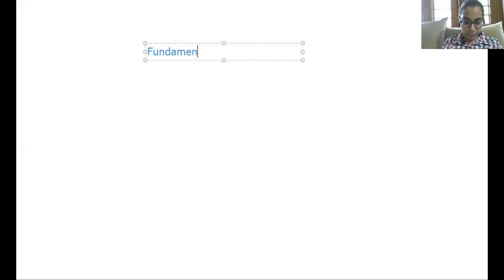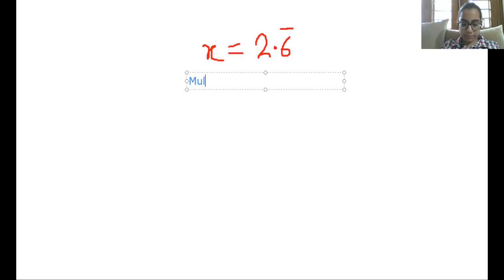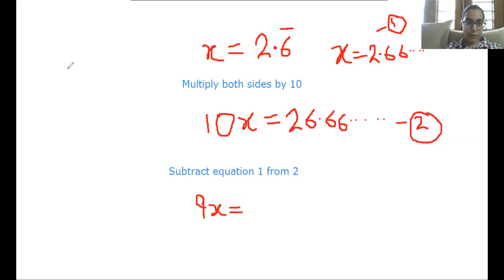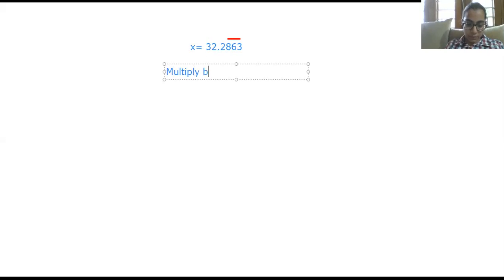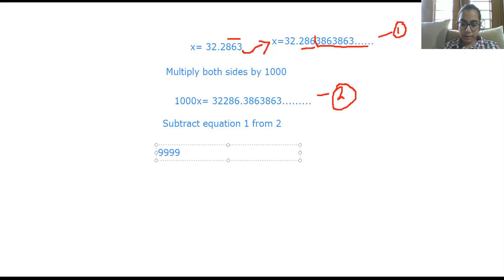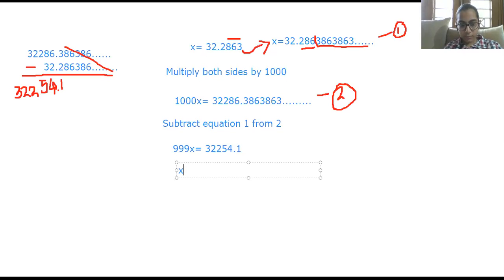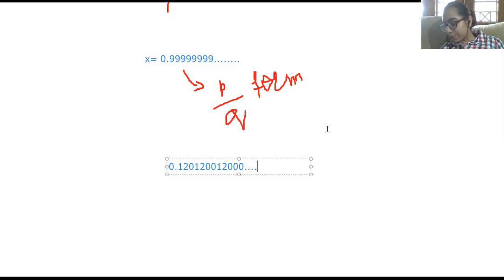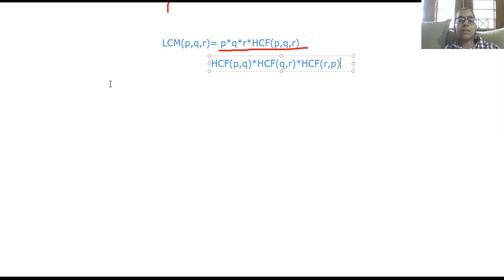Class 10 NCERT Chapter 1 Part-4 by Vibhuti Mam(VinMee Education)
This video is the 4th and last part of Class 10 NCERT Chapter-1 Real Numbers explained by Vibhuti Mam(VinMee Education)